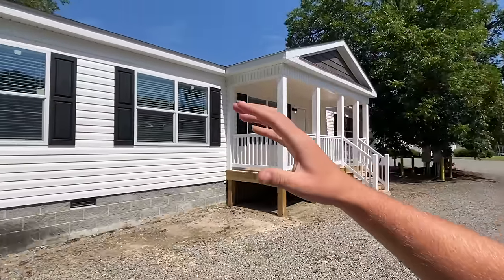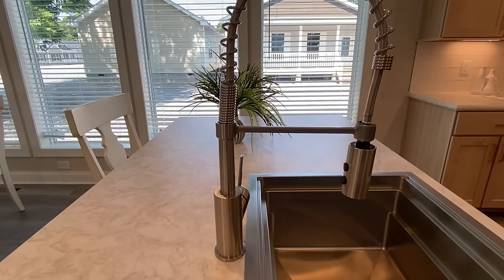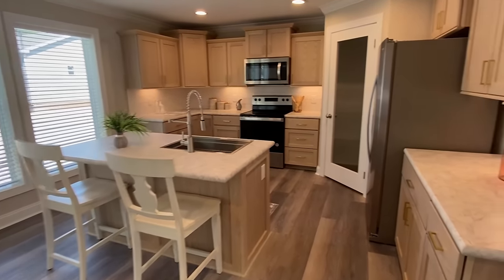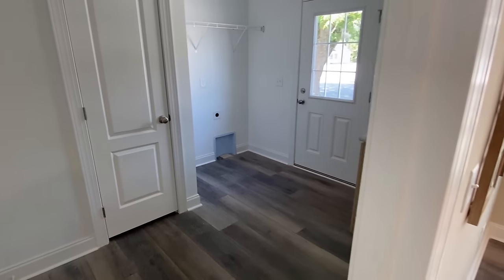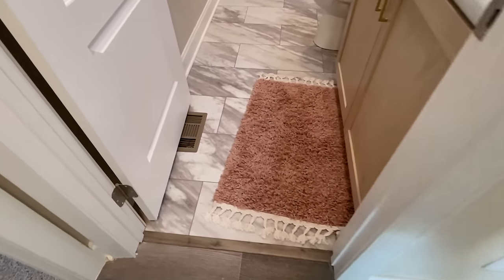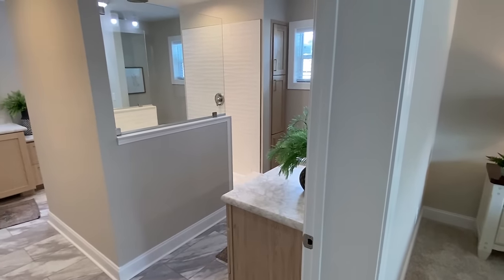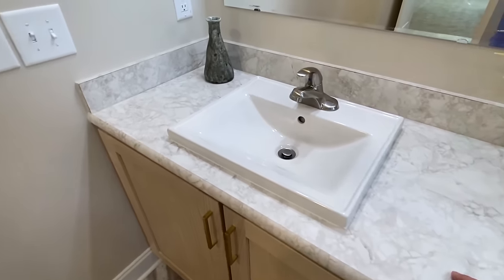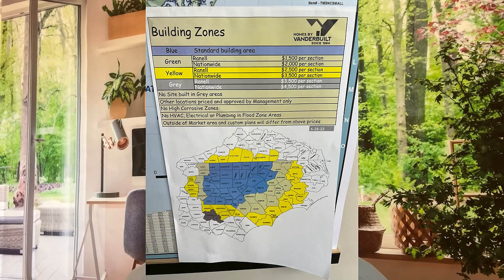SMALL & COZY modular home plus a very SPICY layout! Prefab House Tour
Hey everyone, today I will be touring a BRAND NEW modular home that is SPICY! This floor plan is a little smaller but still amazing. Stayed tuned I toured several brand new prefab home models and they will all be coming very soon! This is Chance with Chance's Home World and we have a modular house video tour video for you and this smaller house is cozy!

This prefab house also has several different options and is built as a modular home! The manufacturer for this house is R-Anell Homes. The model for this home is the “Legacy" This home has 3 bedrooms and 2 bathrooms and has roughly 1,800(main level) square foot. Let me know what you think about the video! I hope you enjoy this mobile home walk through video.